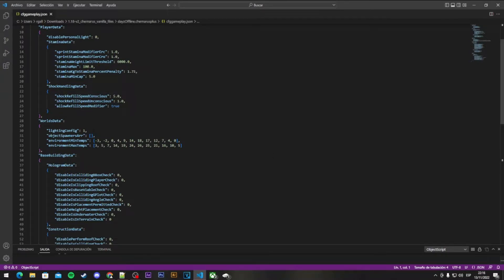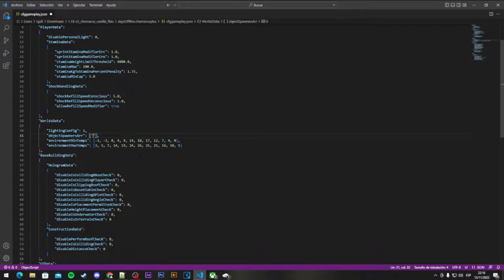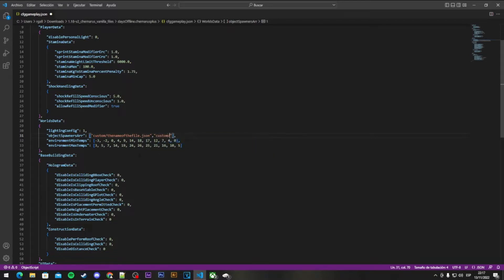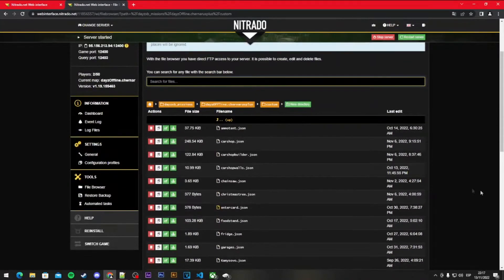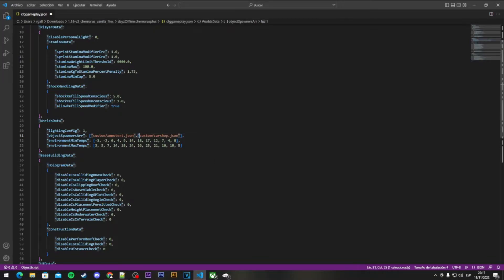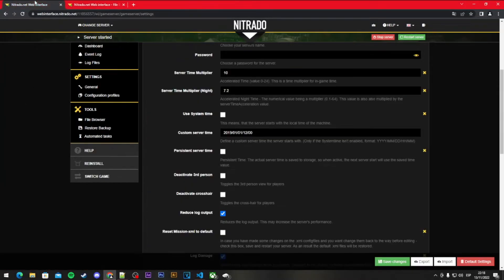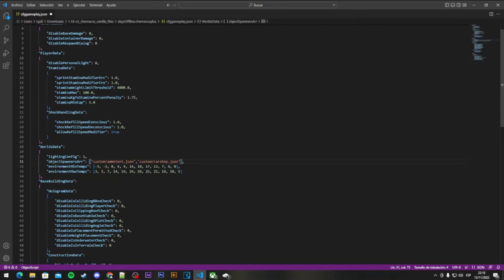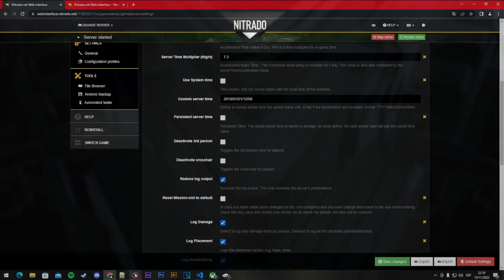How To upload and enable JSON files on DayZ server.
In this short video I will show you how to edit cfggameplay.json properly to order the game to spawn the JSON files you are uploading to custom folder.
I hope it's helpfull to you! :)